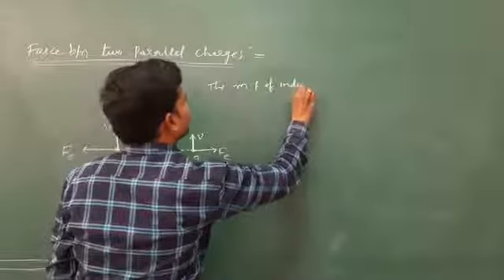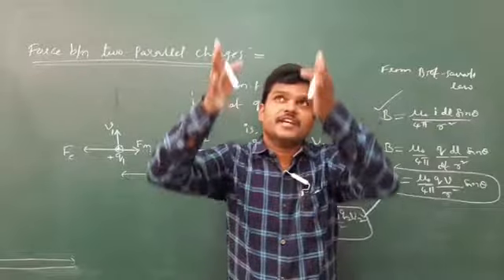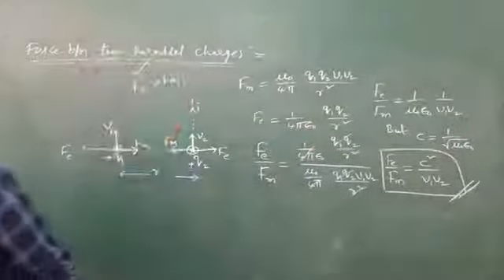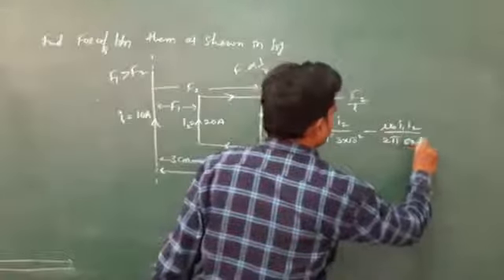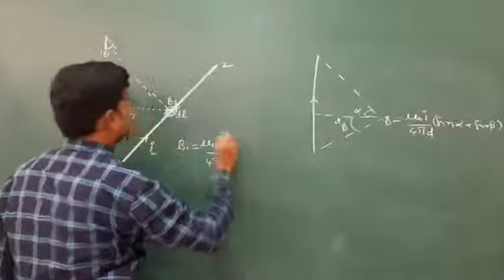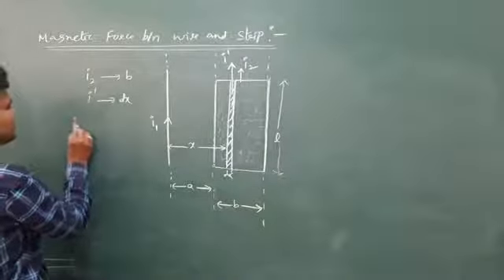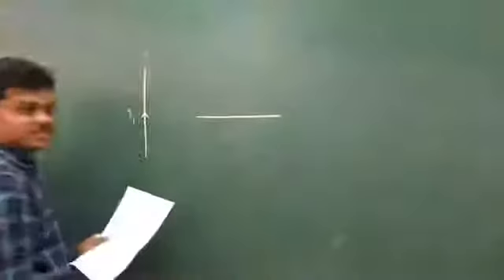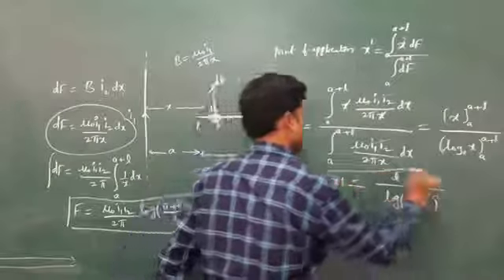MOVING CHARGES AND MAGNETISM PART 9BY MALLIKARJUNPHY